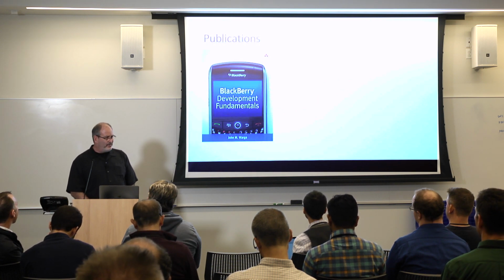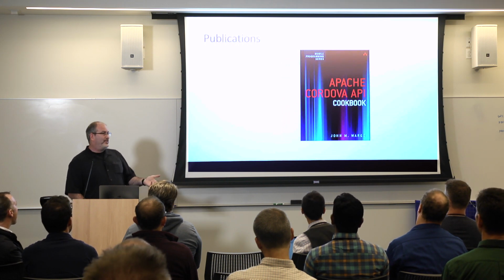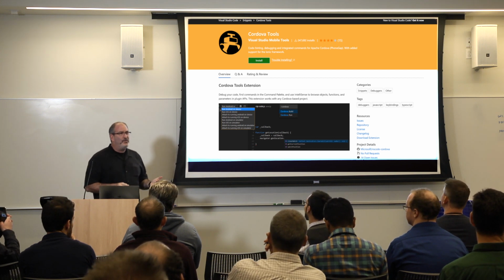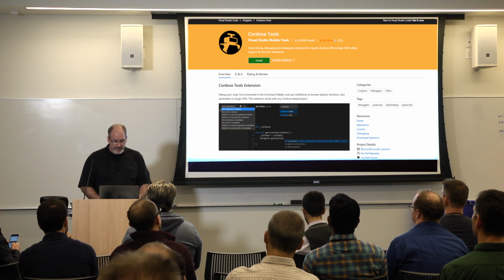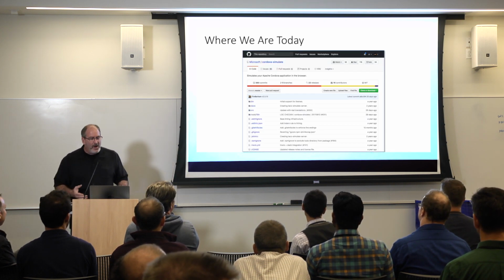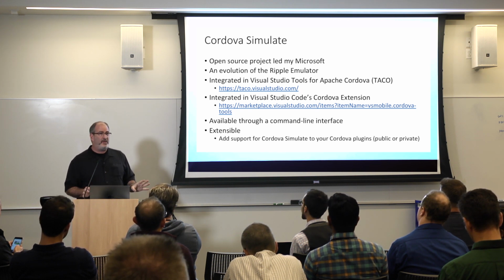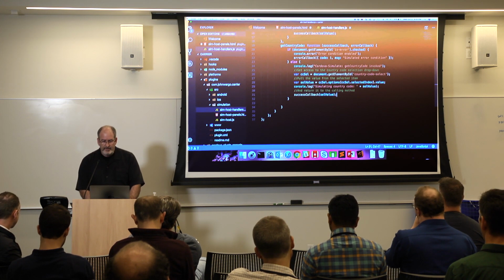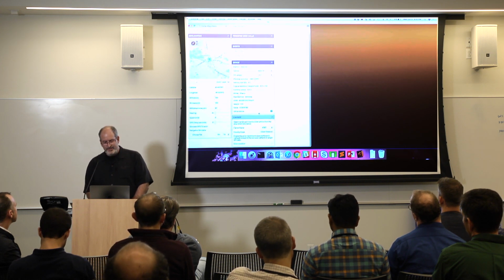John Wargo: Streamline Manual Testing With Cordova Simulate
Developers use physical devices, emulators and simulators for manual and automated testing, but sometimes you need something else. These ‘devices’ are awesome, and there are live reload options available for these testing targets, but what if you want a quick test in the browser (with live debugging) or need to exercise your plugin API? In this session, you’ll meet Cordova Simulate and learn how to use it to streamline aspects of your manual testing. You’ll even learn how to extend Cordova Simulate to support simulating your custom plugins.